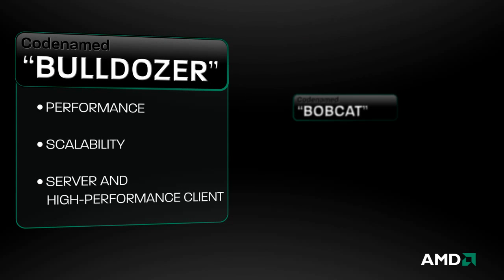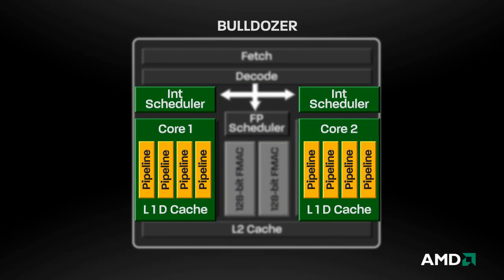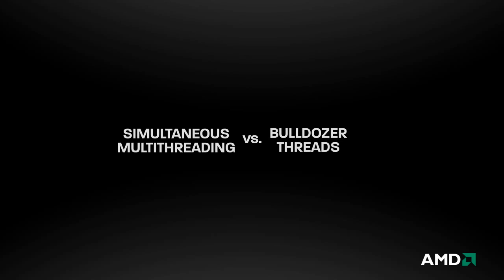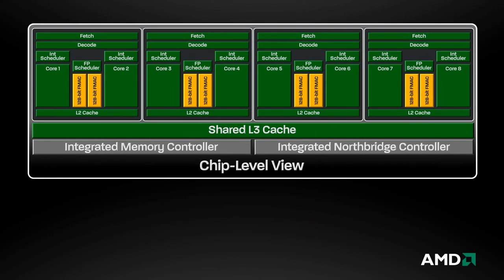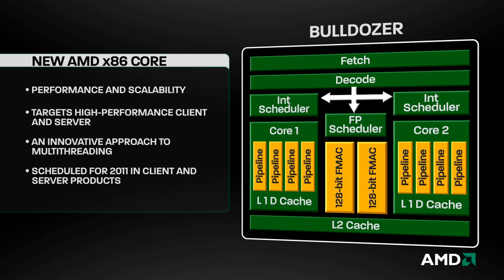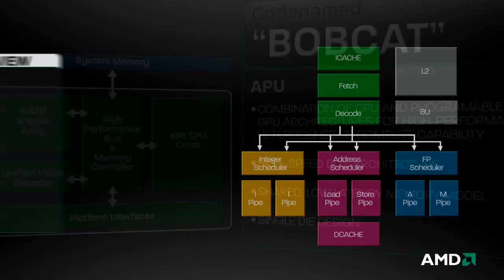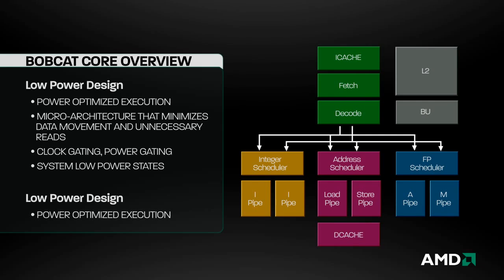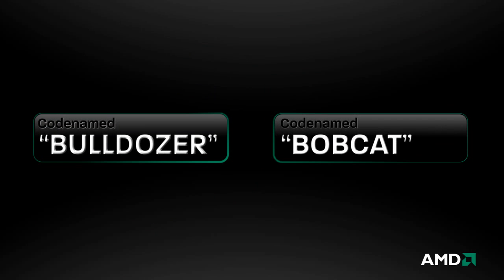AMD BULLDOZER AND BOBCAT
new amd cpus coming AM3+
ALL CREDIT TO AMD